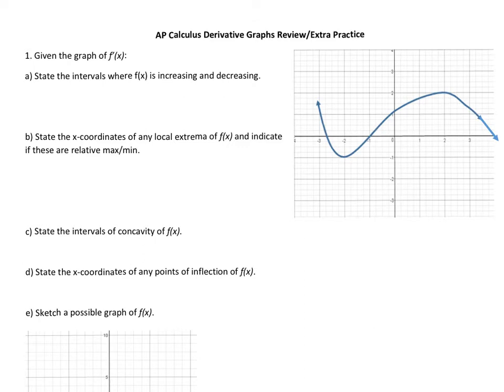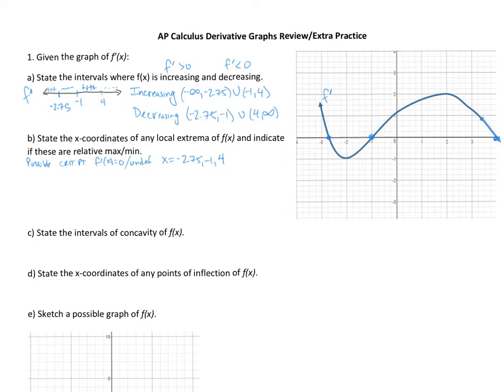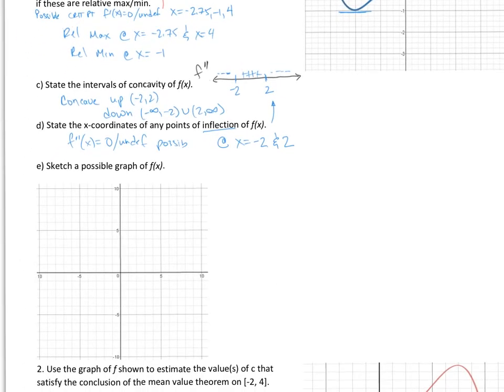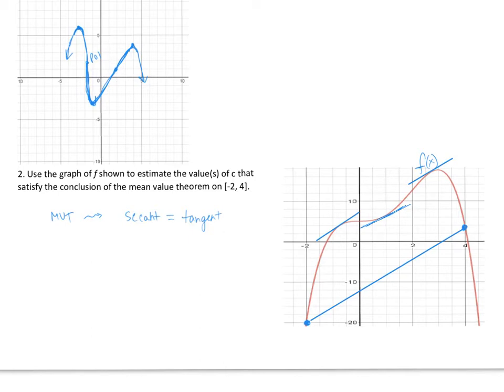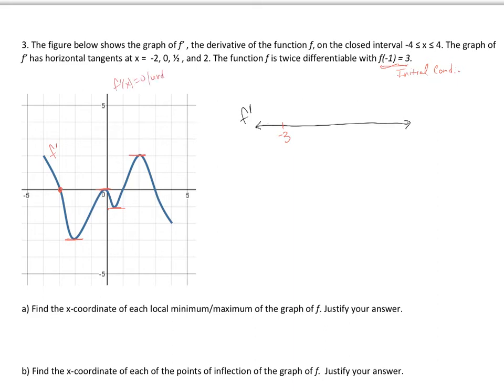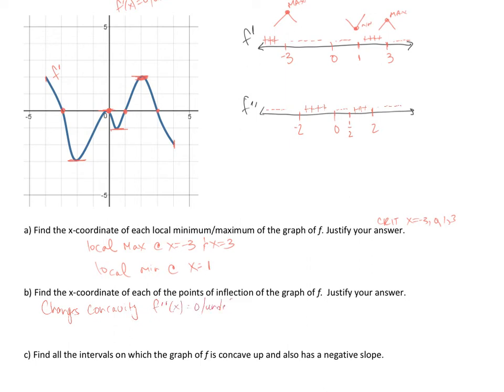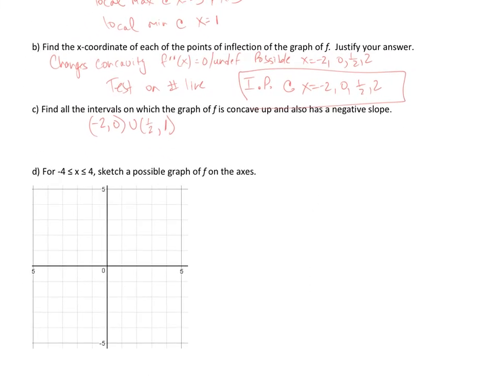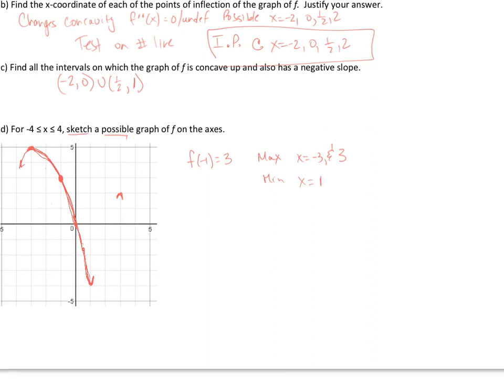AP Calculus - Interpreting Derivative Graphs - Test 4 Review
This video shows how to determine intervals of increasing/decreasing. Max/min, intervals of concavity, inflection points and sketching a graph all when just give the f’(x) derivative graph.